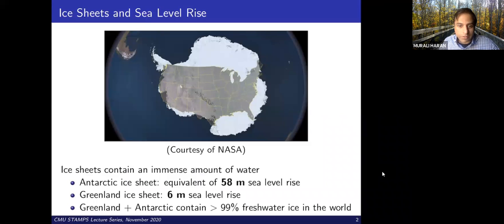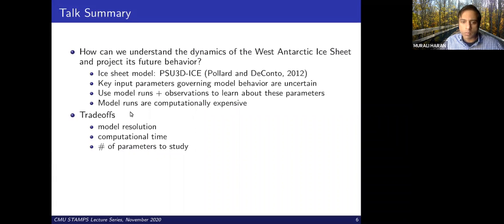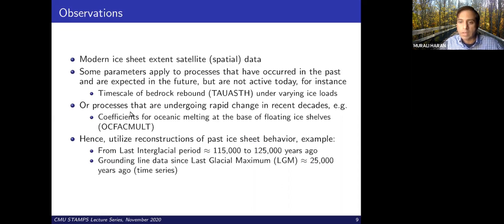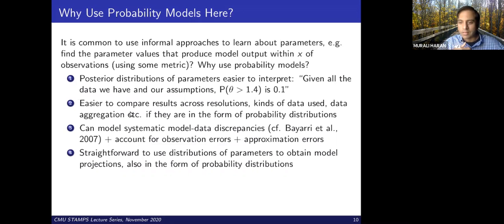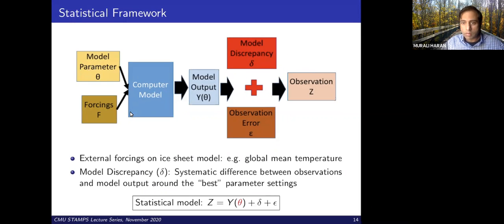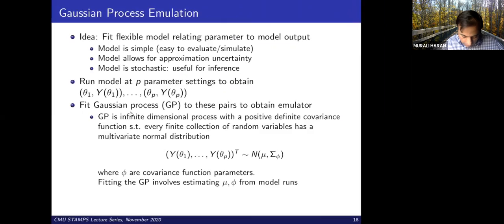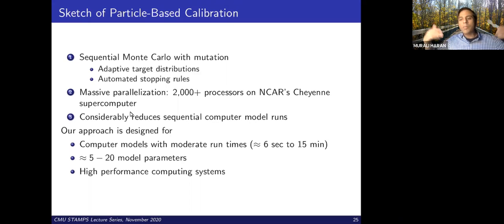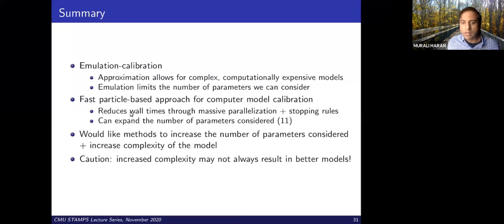Murali Haran: "Statistical Methods for Ice Sheet Model Calibration" (STAMPS Webinar Series)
STAMPS webinar, November 13, 2020

Speaker: Dr. Murali Haran (Department of Statistics, Pennsylvania State University)
Title: “Statistical Methods for Ice Sheet Model Calibration”